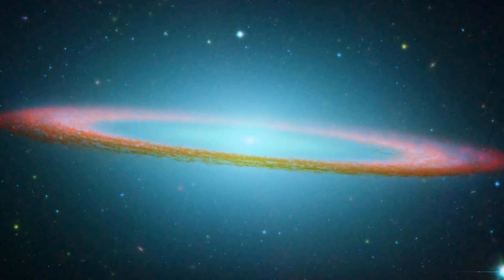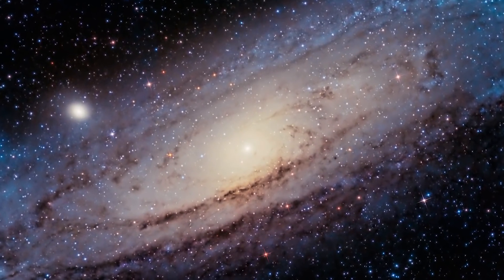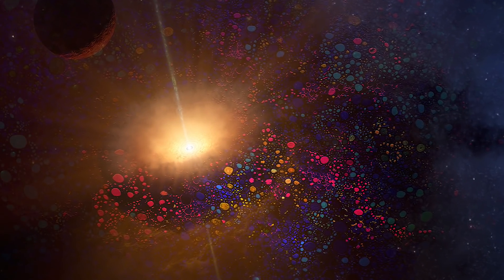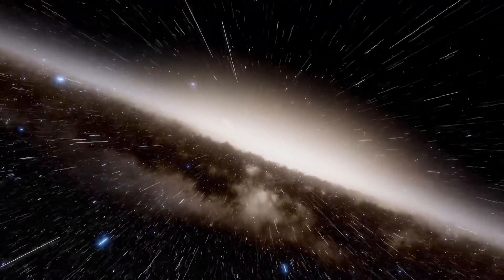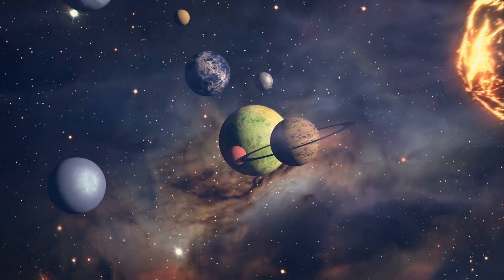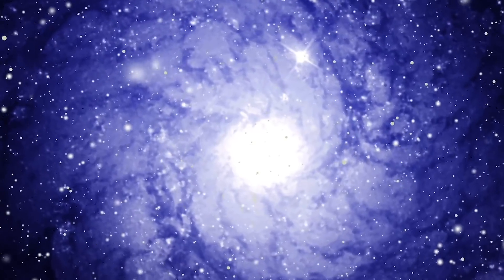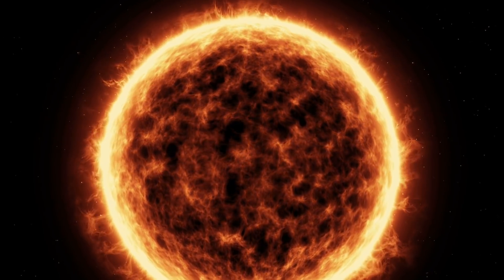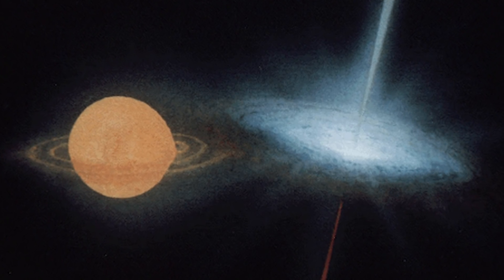A Galaxy Suprisingly Inside Another Galaxy!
From what it is, to when it was discovered, to just how it was made and whether there are others like it. Join me as explore how a galaxy is surprisingly inside another galaxy!

Let's think about space for a minute, ok? You know that there levels to the scope of space, right? For example, we live on planet Earth, which is part of a solar system that circles around a sun, and if you go out further, you'll have interstellar space that fills up the Milky Way Galaxy that we reside in. Go even further than that and you'll find a multitude of galaxies that make up the known universe. There's a lot of levels when it comes to space.
Zooming back into the galaxies level, when you think of galaxies you think of them in the singular context. Meaning that every galaxy is one thing, one large galaxy comprised of many objects, but still, one galaxy. This all changed though when it came to Hoag's Object. Which was a literal galaxy...inside of a galaxy.
But we're getting a little ahead of ourselves here. Rewind back to 1950, and astronomer Arthur Hoag discovered something he didn't expect. A ring shaped galaxy deep in space. Further measurements of this galaxy noted that it was an astounding 127,000 light years across. But what set apart Hoag's Object from all of the other galaxies in the universe is that it is part of the .1% of galaxies that are shaped like a perfect ring. Most galaxies are spiral-like in nature, including the Milky Way and the Andromeda Galaxy. But not Hoag's Object. Not only is in ring shaped, but its center is filled with "old stars" that make it look like something much more. Which is kind of the point we're getting to.
B
Before we dive into how such a thing can exist, be sure to like or dislike the video so we can continue to improve and make the best videos possible for you the viewer!
Alright, so let's dive into it right away. What could have caused not one or two, but THREE galaxies to merge together in such a way that it creates this very unique effect via the Ring-Shaped Galaxy? Well, as with much science, there is a lot of speculation and theory, but no hard proof. But we'll let you know some of the prevailing theories, ok?
The first theory surmises that what happened here was a cause of right timing and placement. There once was one galaxy. More than likely a regularly shaped one of average galaxy size (and galaxies are huge just so we're clear). Then, one day a rogue galaxy (meaning one that doesn't have a tether) or another galaxy that was just in the area decided to move through the space where our first galaxy resided.
Usually, when something like this happens we get a collision and cannibal effect (more on that later) where one galaxy devours the other. But in this case, because of the distance, the second galaxy just hovered there for a while, causing all sorts of chain reactions, and then flew back out into space. When it did this, the gravity from the first galaxy took some of the stars and items from the second galaxy. When it did this the "new stars" took up space in the first galaxy, but because of various galactic forces were forced away from the core. Which is where the ring came to be. And thus the core of the ringed galaxy is its own galaxy, while the ring is also a galaxy, and the third galaxy is the space in between.
You might think that this is something rather complicated, and it is, but weirder and more random things have happened in space, so there is merit to this.
However, given the laws of probability, and further research on this ring galaxy, there is some flaws to this theory. First and foremost, as far as we can tell...this galaxy has never had a collision with anything else, even a slightly one. Furthermore, the rogue or fast-moving galaxy would've needed to hit the right spot in order to cause the chain reaction that the theory states made the ring. Not impossible...but very improbably. I mean we're talking a billion-to-one shot if not more. That's not the kind of odds scientists like to bank on when trying to explain something.
Theory #2 is one we've alluded to before, and that's the concept of galactic collision.

Video Chapters:
00:00 Introduction
00:19 A Galaxy Within a Galaxy
04:58 Discovery of the Inner Galaxy
07:32 Unraveling the Mystery
09:45 Implications of the Phenomenon
11:58 Conclusion